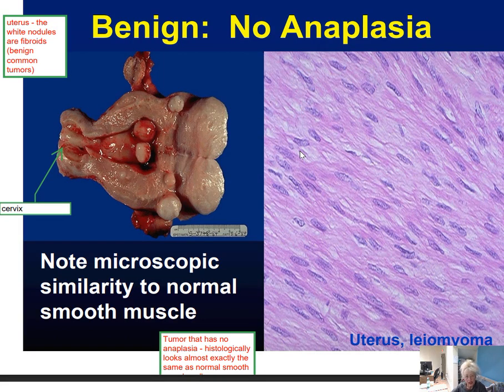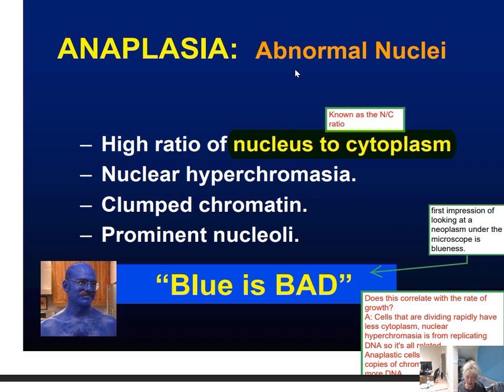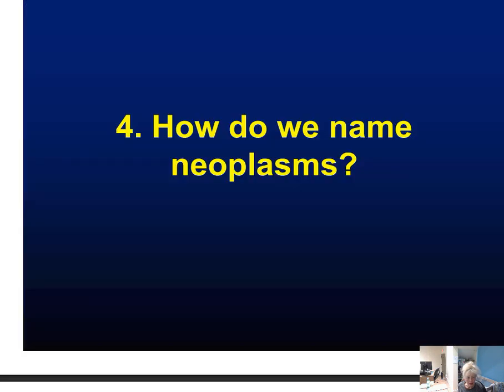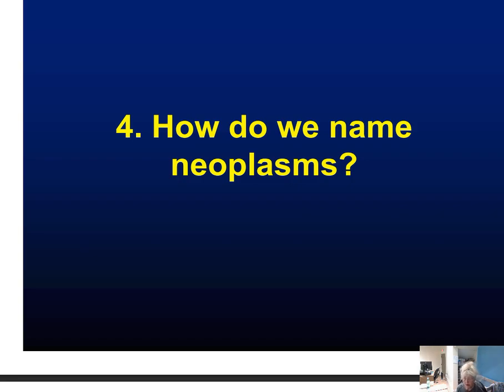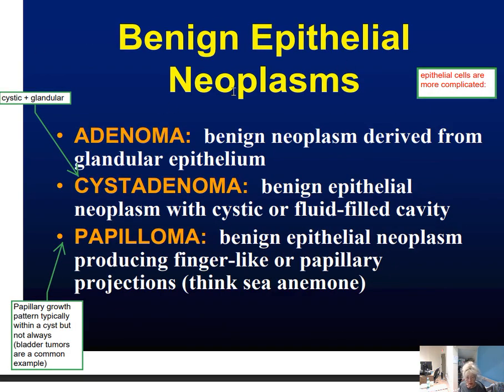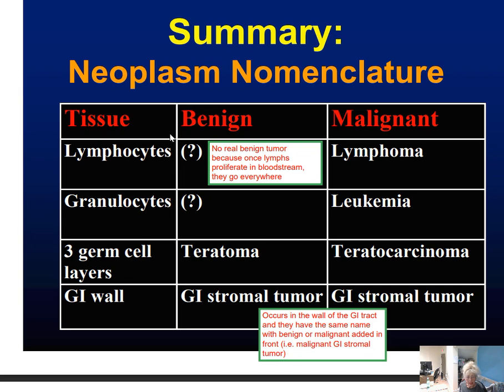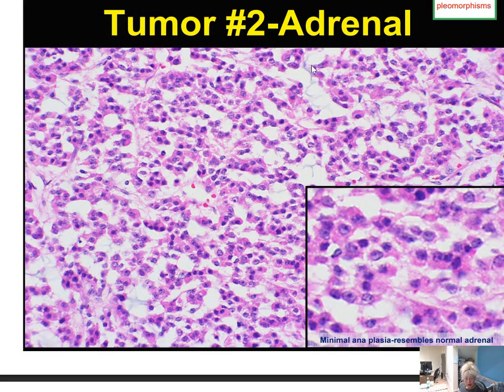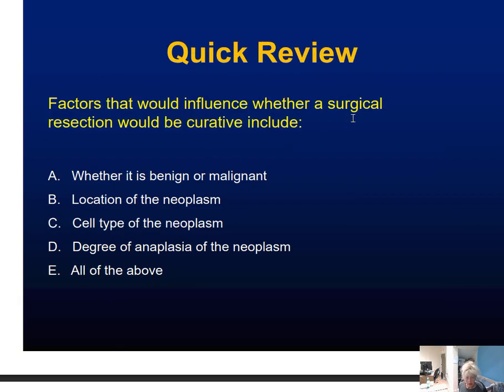Neoplasia part 2 pathology